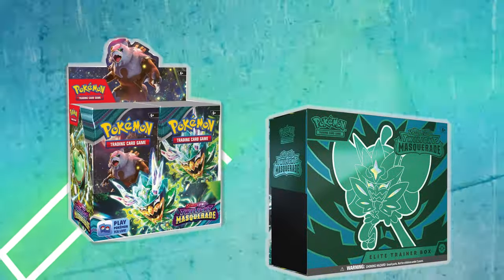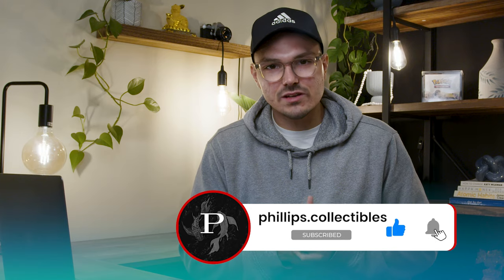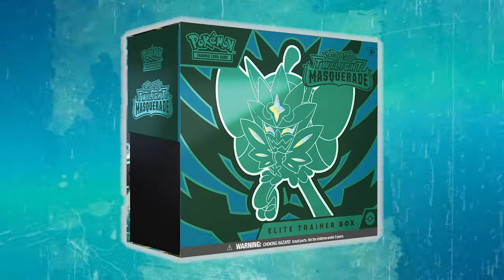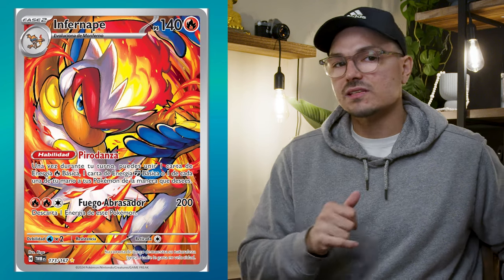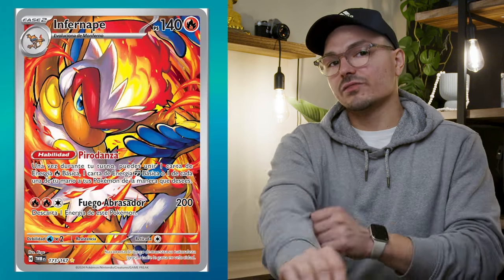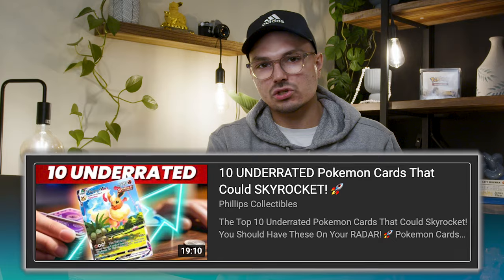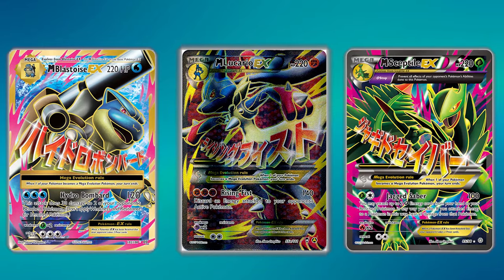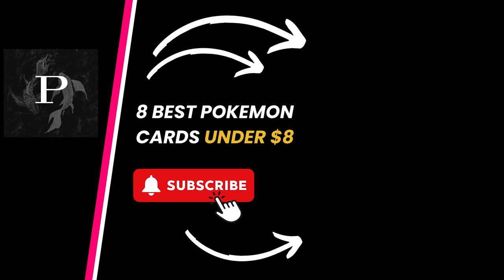Is TWILIGHT MASQUERADE A Must-Have Pokemon Investment? 📈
Will Twilight Masquerade Be The Pokemon Set To Change It All For Scarlet & Violet?

May 24th 2024, Pokemon's New Set Twilight Masquerade will be available and released worldwide. It is a highly anticipated set boasting Ursaluna & Greninja Special Illustration Rares.

Right now, the set is gaining a lot of traction, but ultimately, everyone's dying to know how this set will perform in the long term and whether it is worth adding to your Pokemon Collections?

The Highlights of the set are:
👉 Infernape Illustration Rare (173/167)
👉 Pinsir Illustration Rare (168/167)
👉 Hisuian Growlithe Illustration Rare (181/167)
👉 Eevee Illustration Rare (188/167)
👉 Ursaluna SIR 216/167
👉 Greninja SIR 214/167

VIDEO CHAPTERS ⏱️
00:00 Intro
1:30 Highlights of Twilight Masquerade
2:39 Infernape IR (173/167)
4:45 Eevee IR (188/167)
5:55 Pinsir IR (168/167)
6:49 Ursaluna SIR (216/167)
8:12 Greninja SIR (214/167)
9:33 Future-Forecasting Twilight Masquerade
10:02 Final Verdict
11:25 Pokemon Is Changing

Will you be ripping open a few packs?!

VIDEO CREATED BY DREAM DROP STUDIO | MELBOURNE VIDEO PRODUCTION.